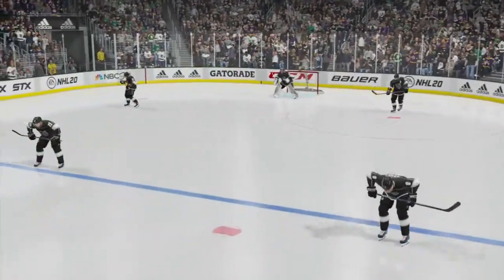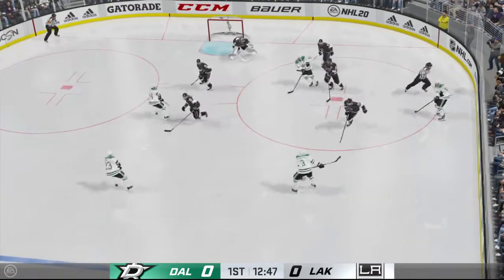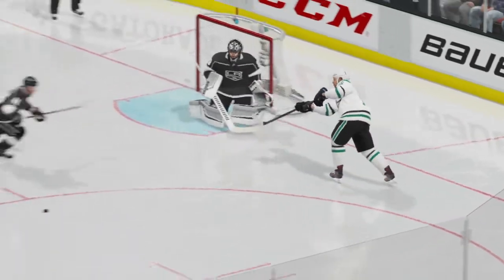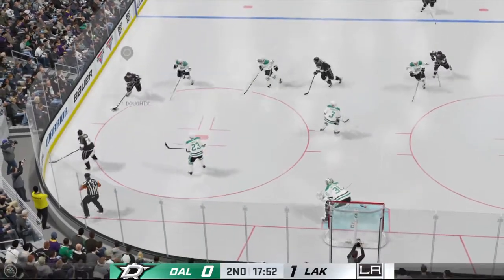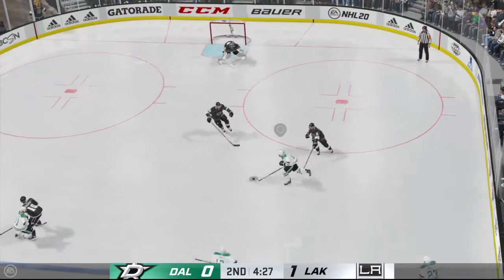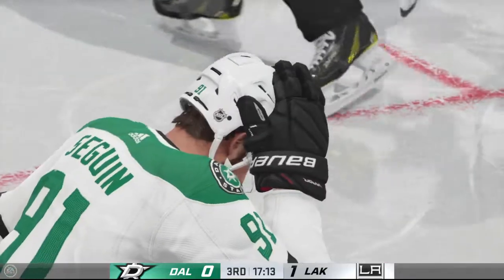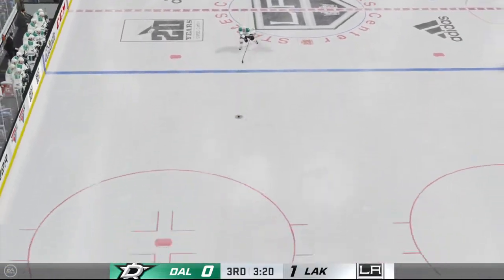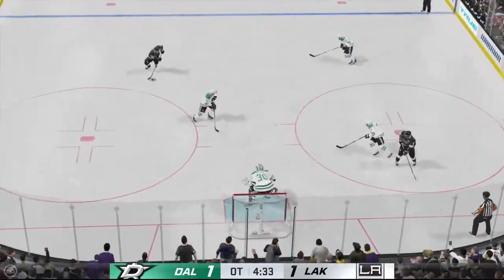NHL 20 - Dallas Stars vs Los Angeles Kings Gameplay